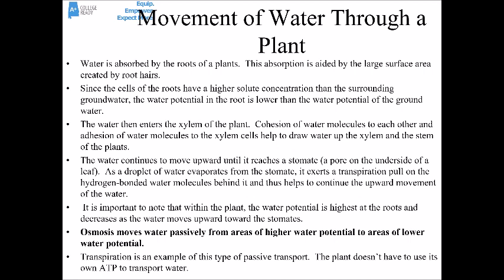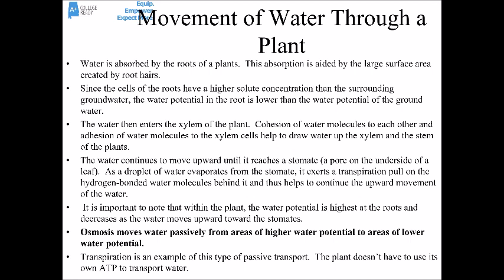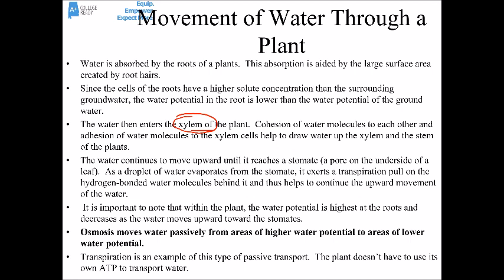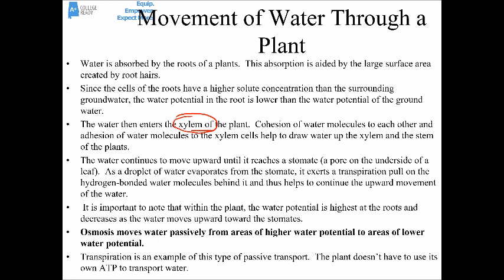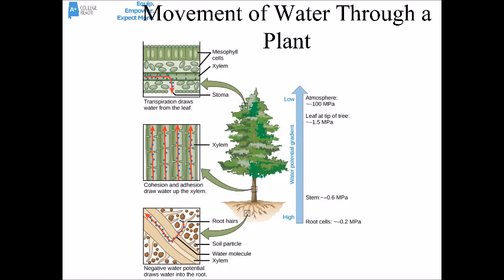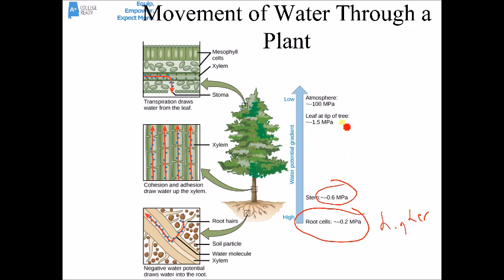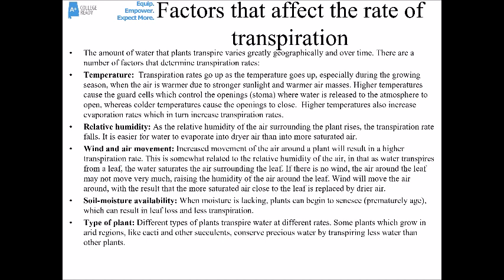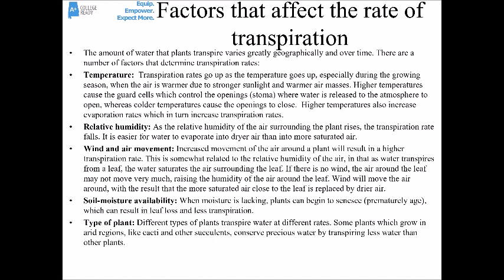AP Biology Transpiration